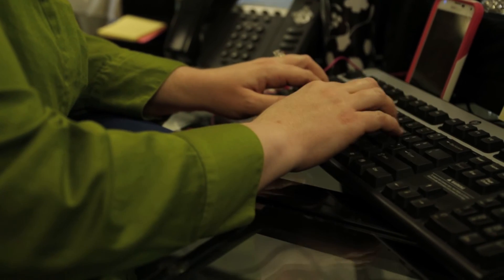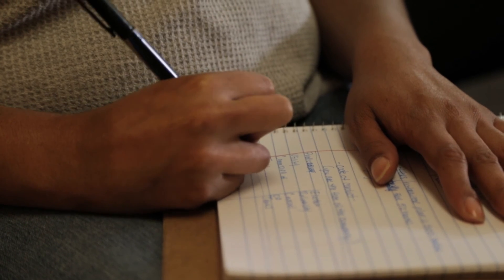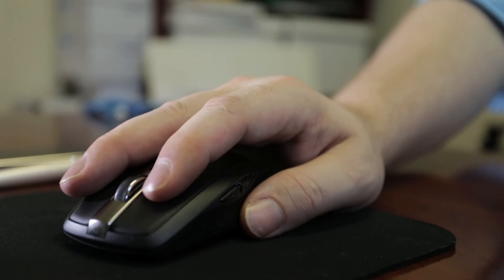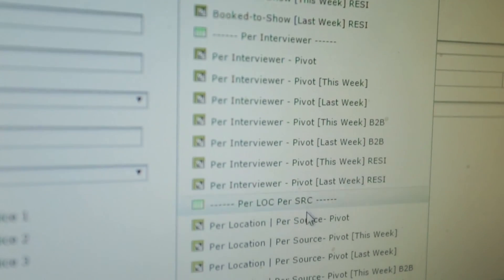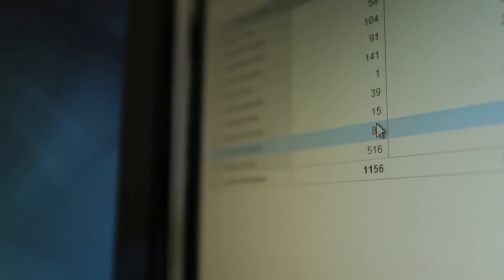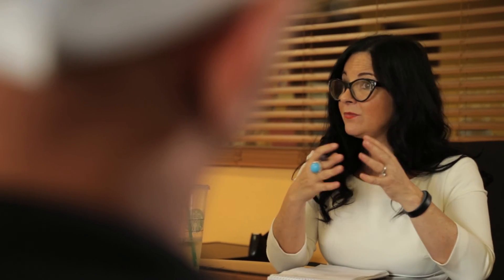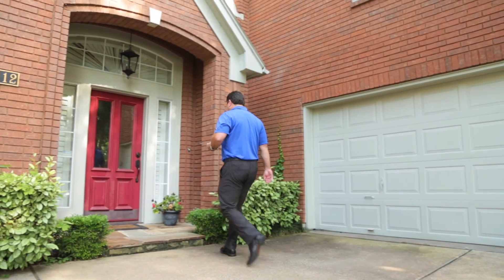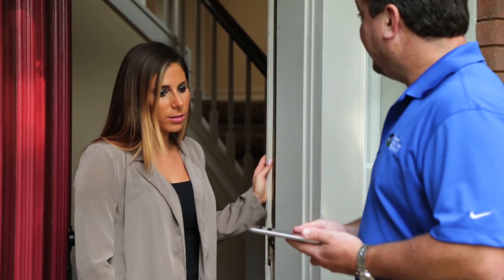Zoho Creator: Telga's Simplified Data Integration Solution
Telga Corporation uses Zoho Creator for their recruitment process to help systemize their data flow. IT Director, Robert Brandt speaks about how Creator has helped simplify their recruitment process.

Zoho offers an integrated online office suite and SaaS applications. Over 15 million small and medium businesses run their entire business on Zoho.